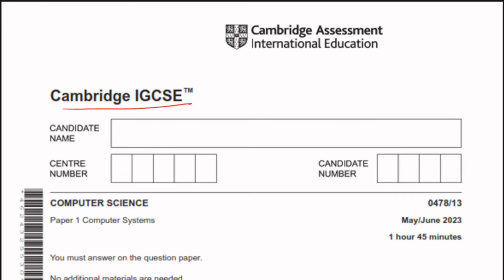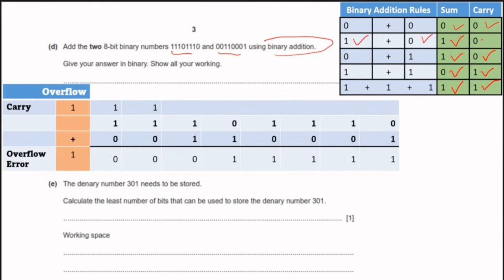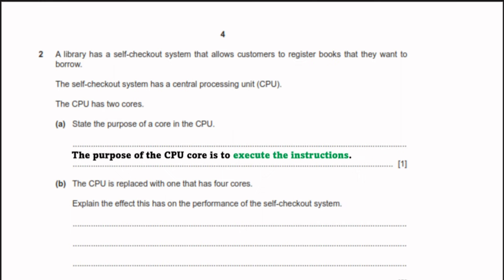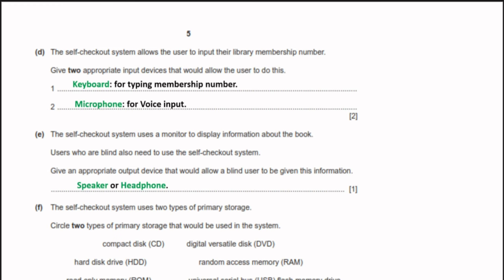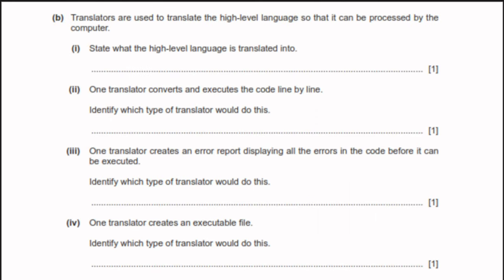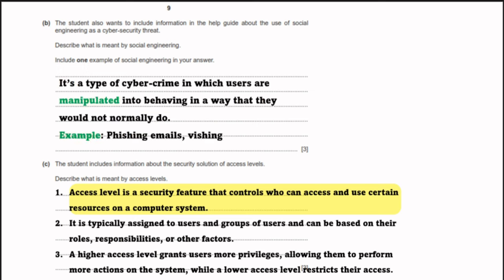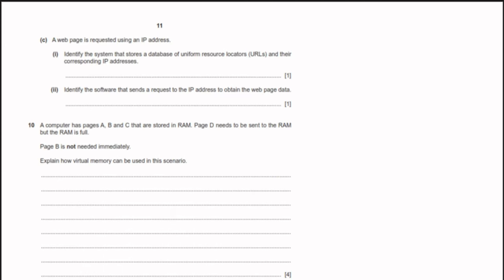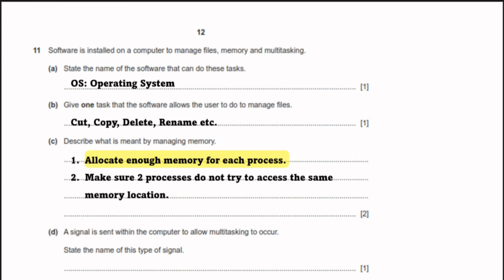0478/13 Computer Science Paper 1: Cambridge IGCSE May/june 2023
Welcome to our detailed walkthrough of the Cambridge IGCSE Computer Science Paper 1 for the May/June 2023 session. This video is designed to help students, teachers, and enthusiasts gain a deeper understanding of the subject matter.